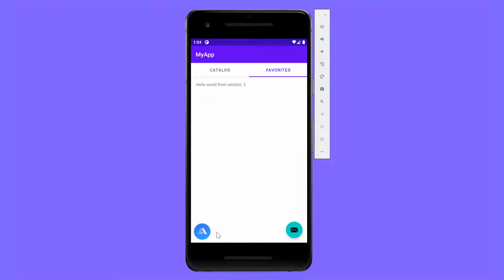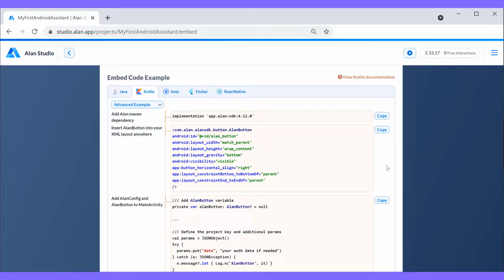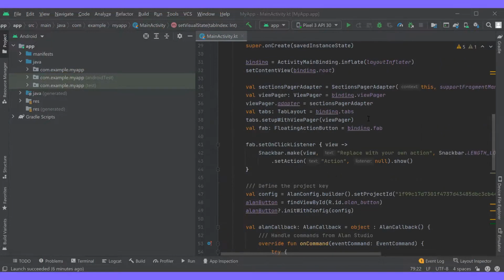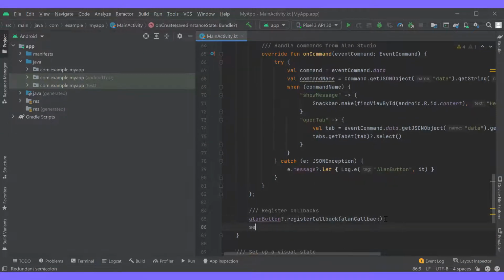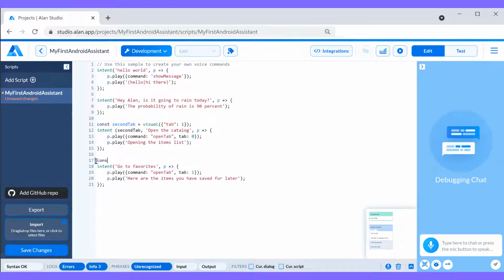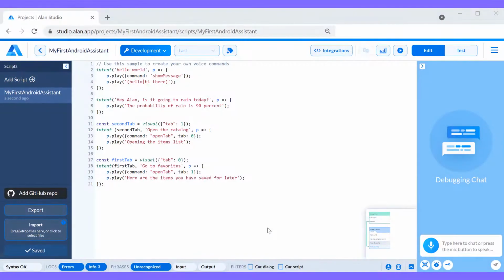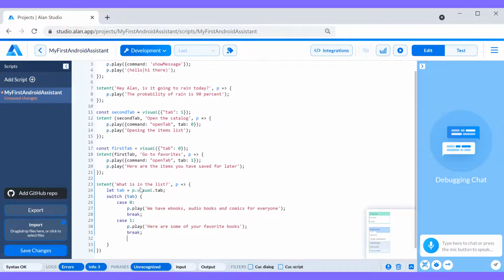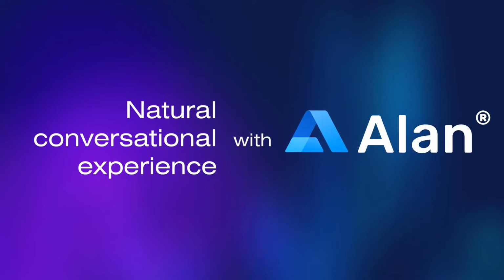Understanding the App Context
In this tutorial, you will learn how to let your voice assistant recognize the app and user’s context and adapt the dialog to this context to provide an enhanced voice experience.

Video Guide:
Getting the visual context information (1:00)
Handling the visual state in the script (2:52)